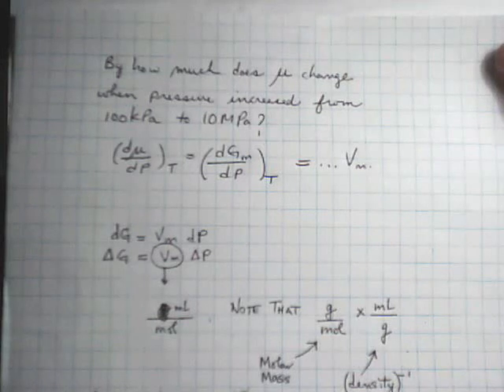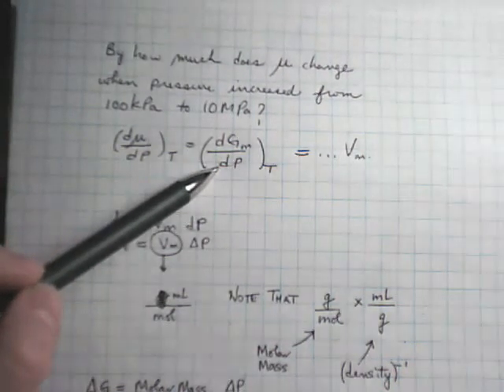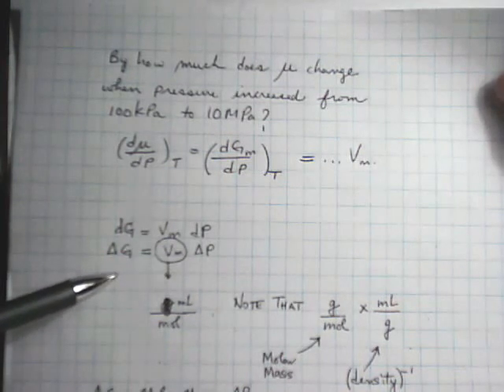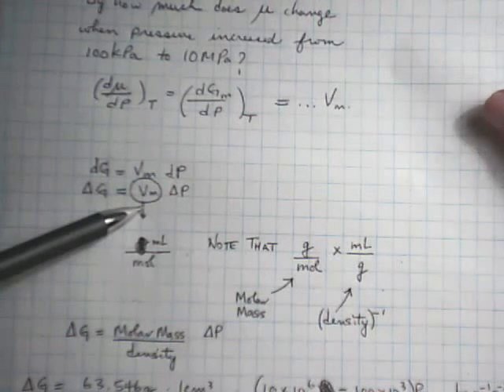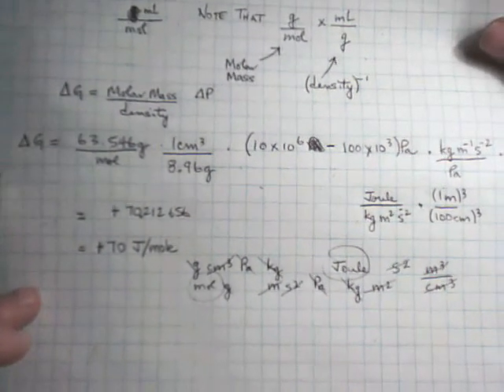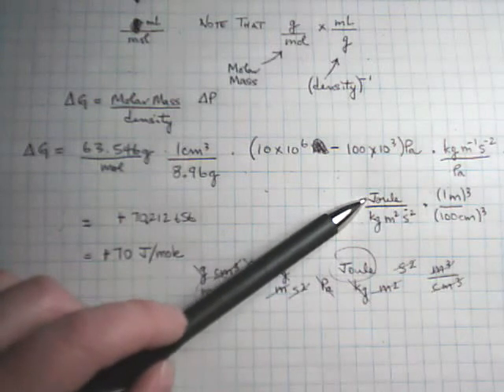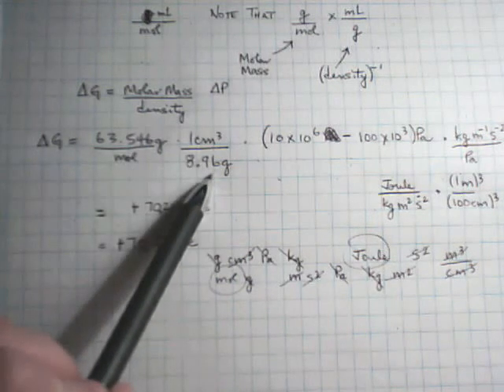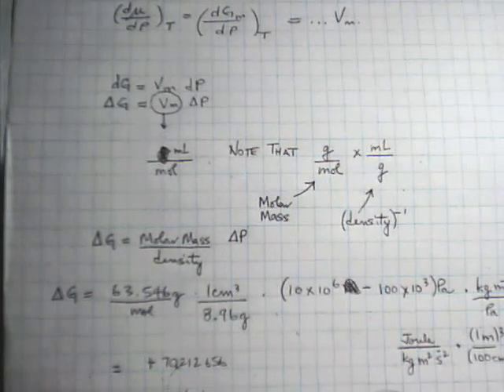Ch4 Ex 4B.3(a)